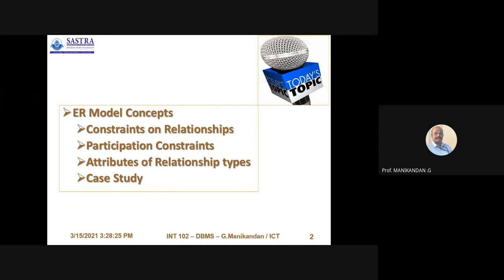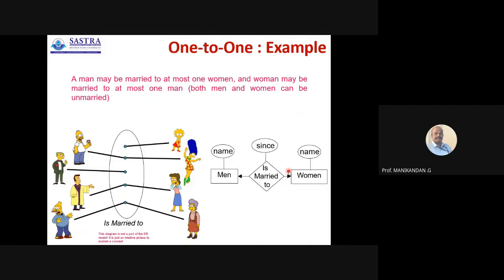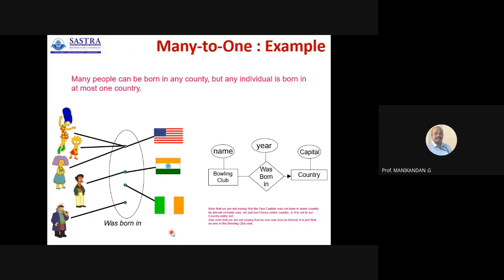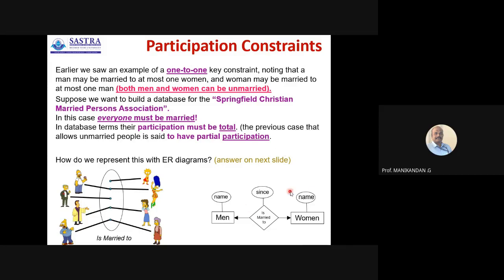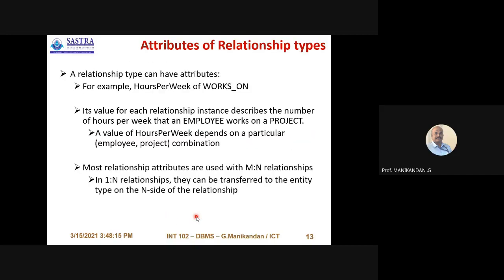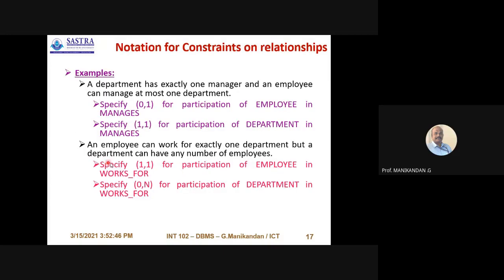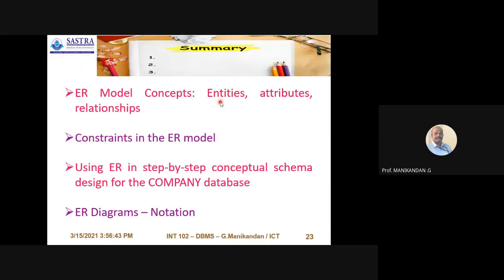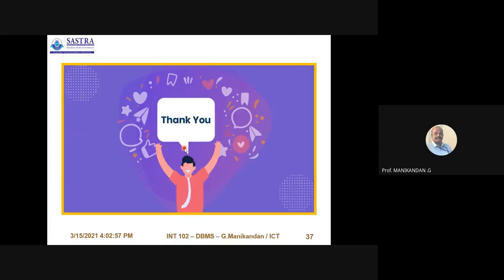10 ER Model III